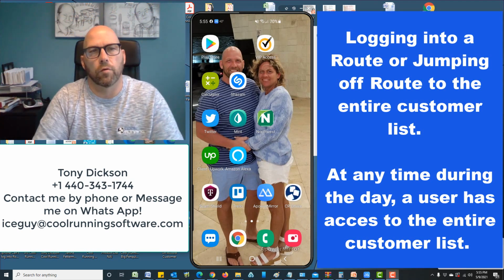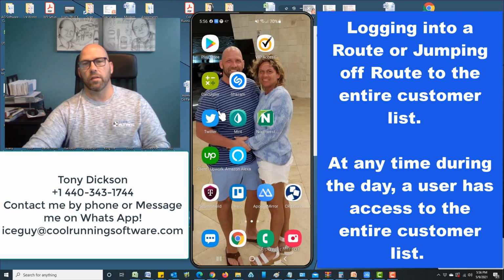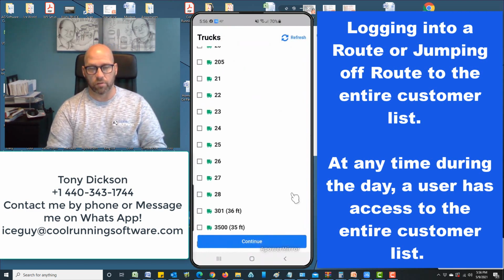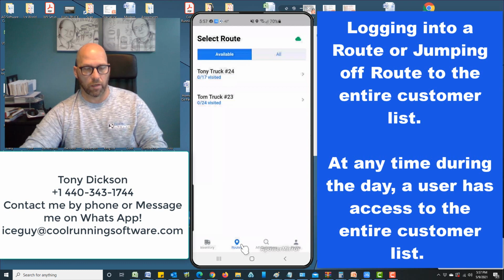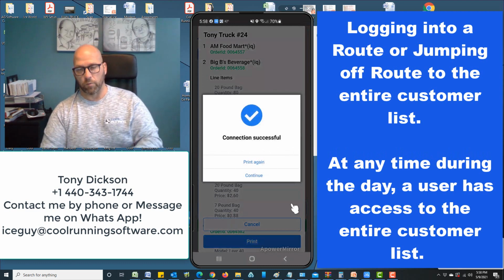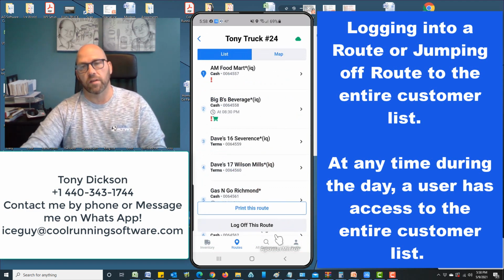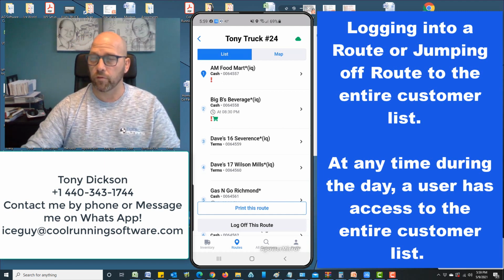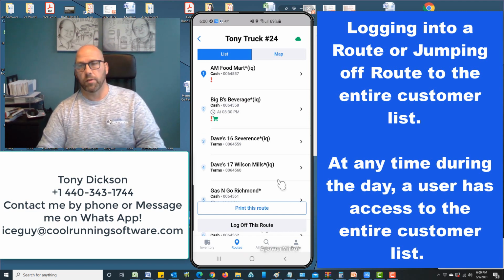Cool Running Driver Logging into Routes or Work off Entire Customer List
This videos explains how a user can log into a route and see their route on a map, what has to be done on the route and print the route.  Also, this video shows how a user can jump off route to access any customer in the entire customer list.